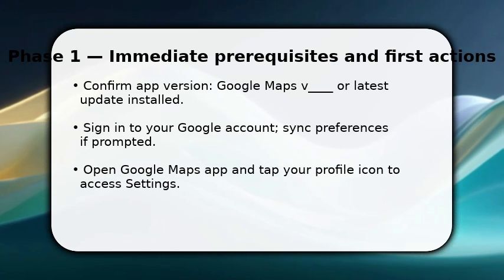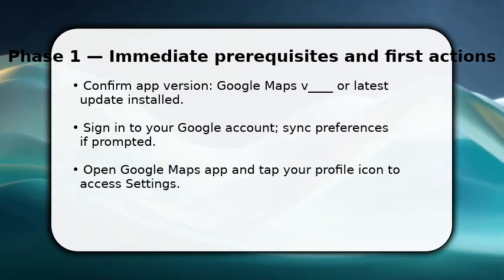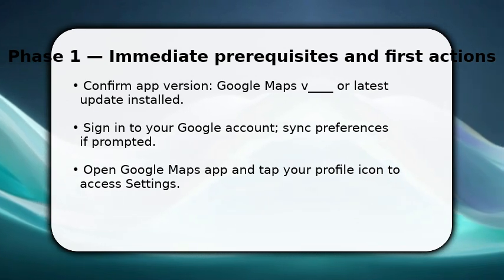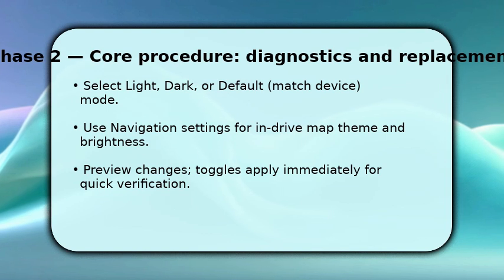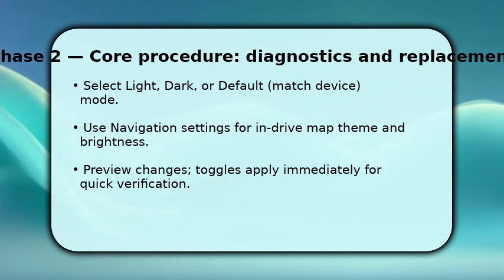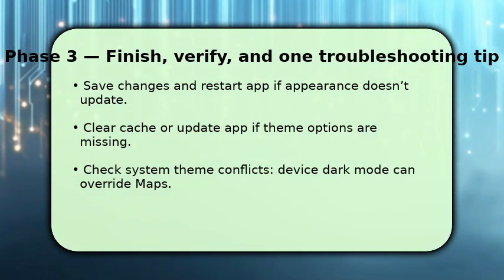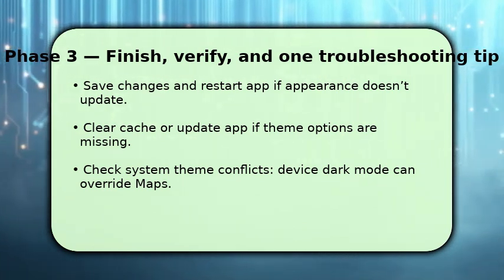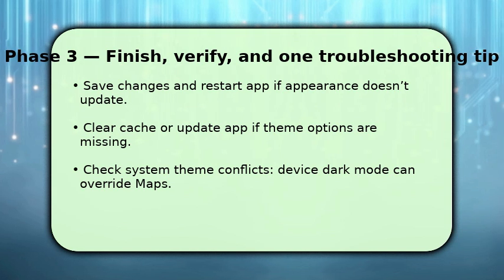How to Change Google Maps Theme - Step by Step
How to Change Google Maps Theme - Step by Step | 🔒 Surfshark VPN Deal — Stay private and secure. $1.99/mo + 3 Months Free ▸

Learn the easy steps to change your Google Maps theme. This video guide takes you through selecting from a variety of themes, customizing settings for an enhanced browsing experience on mobile and desktop.

change Google Maps theme, Google Maps personalization, select map style, customize Google Map appearance, Google Maps user interface, theme options in Google Maps, how to change maps look, GMS themes guide, personalized GM experience, choose your preferred mapping aesthetic